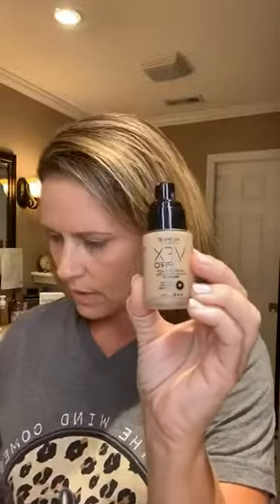Farmasi Makeup Tutorial, Full Face Soft Glam Makeup ft. Chelsea Williamson